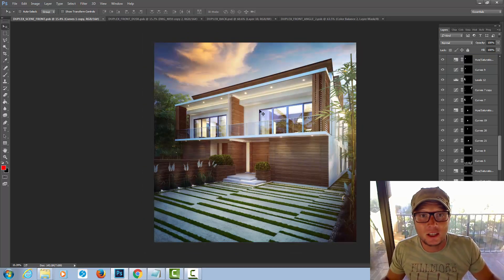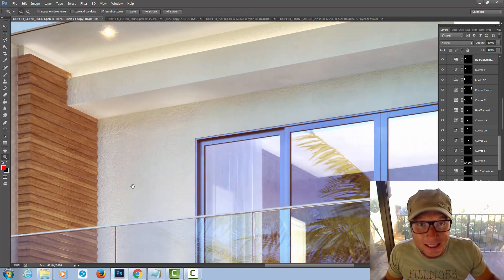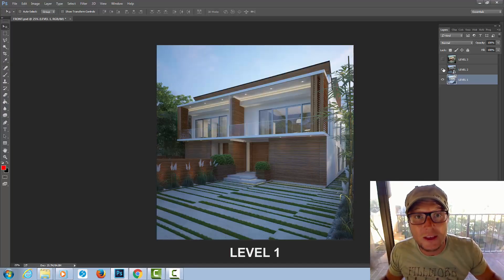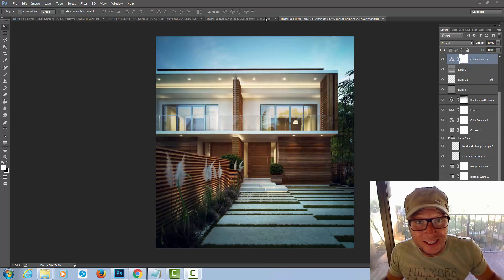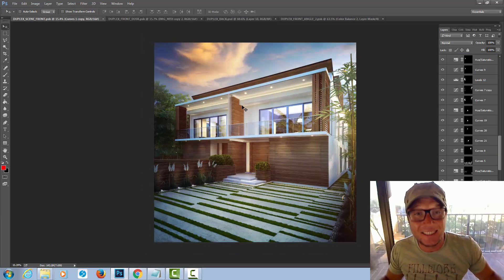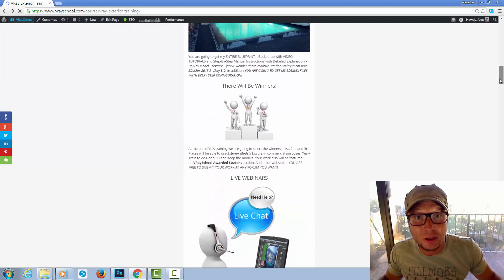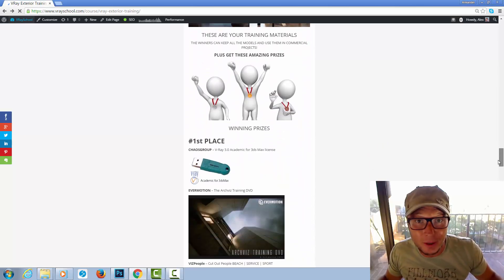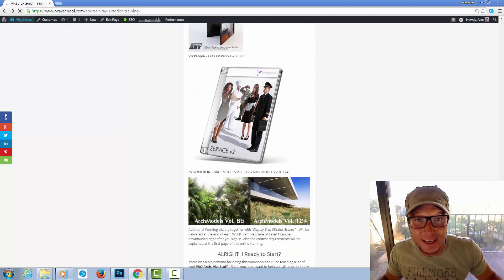VRay Exterior Workshop Extention